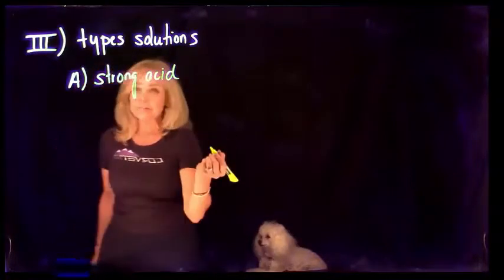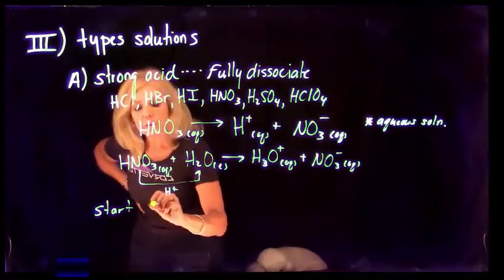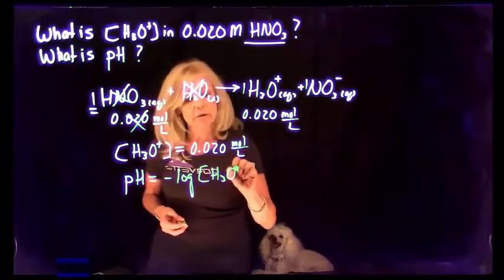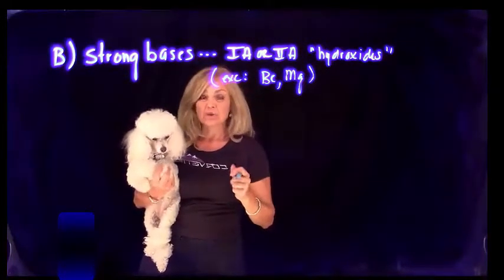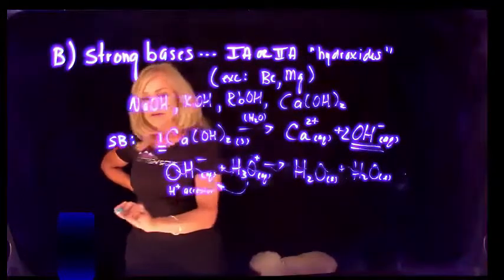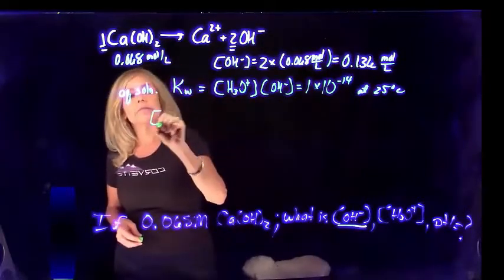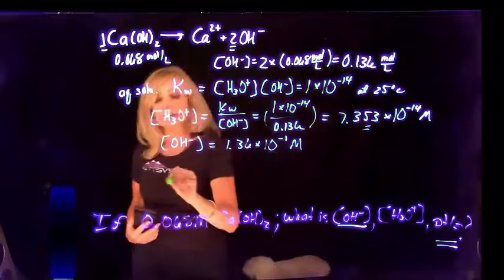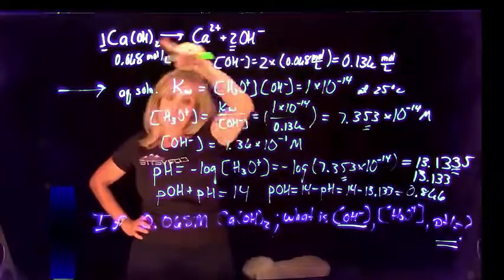Chemistry Tails 1.2-1.3 Strong Acid & Bases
acid-base equilibria
strong acid
strong base